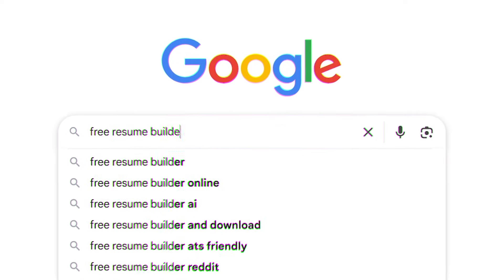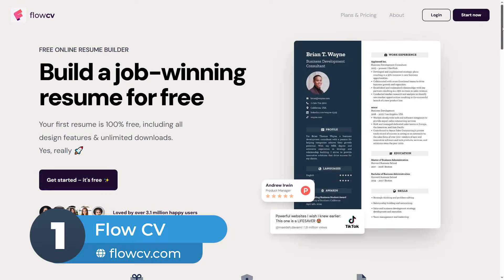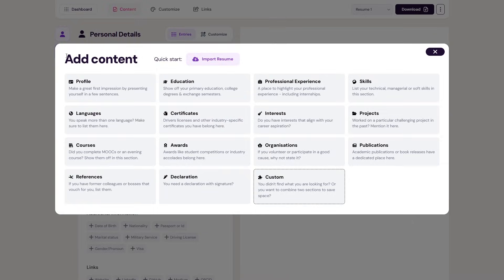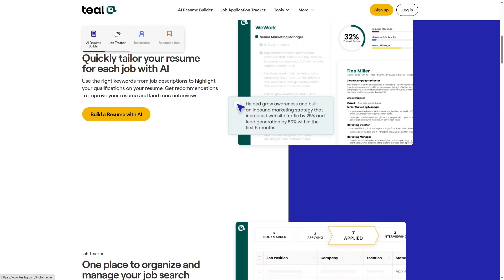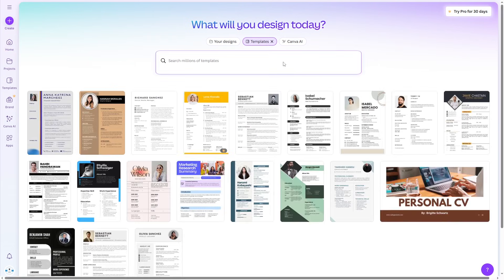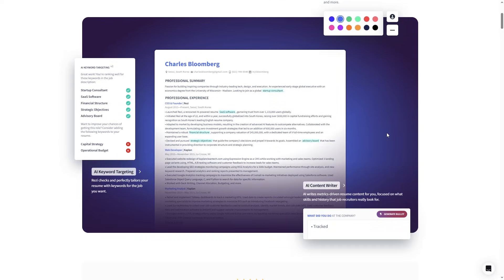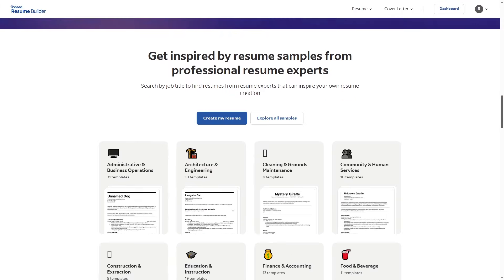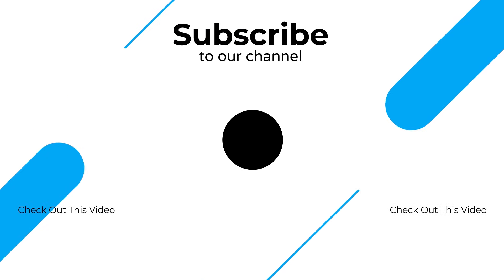5 Best Free Resume Builder Websites - AI & ATS Friendly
Discover the top 5 free resume builder websites that are easy to use, AI-powered, and ATS-friendly — with no hidden charges or watermarks. Perfect for freshers, experienced professionals, and anyone applying for jobs in 2026.

⏱️ Time Stamps
00:00 - Intro
00:25 - 1. FlowCV
01:17 - 2. Teal
01:47 - 3. Canva
02:11 - 4. Rezi
02:37 - 5. Indeed Resume Builder
02:59 - Outro